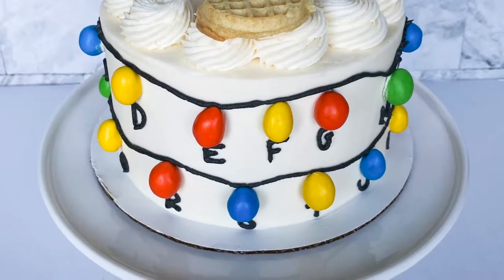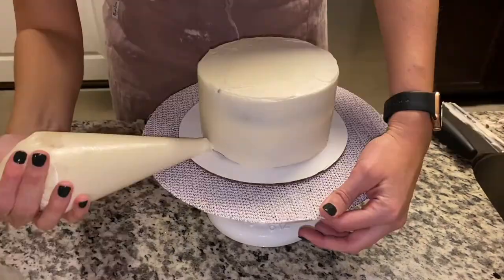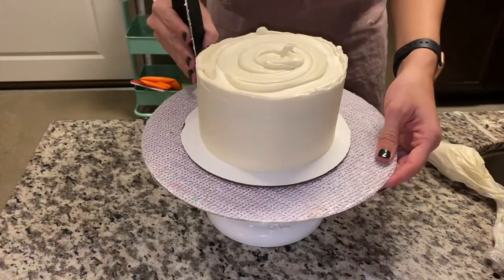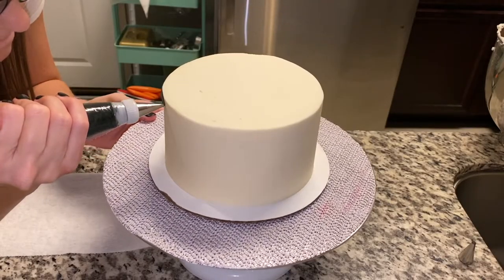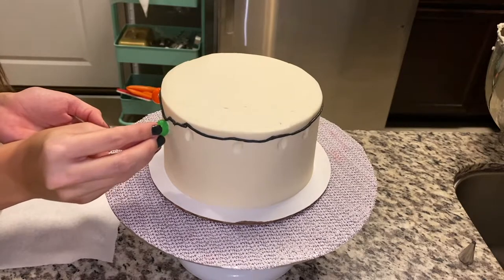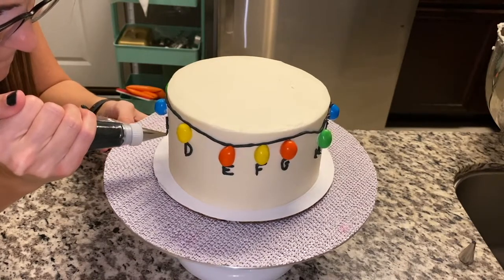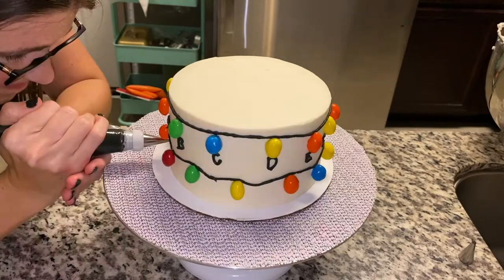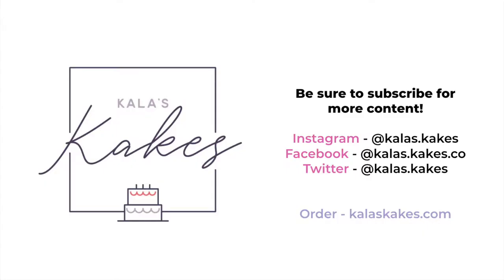Stranger Things Cake Tutorial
This cake incorporates both the Christmas lights and Eggo waffles from season 1 of Stranger Things. Learn the trick to getting your "lights" to lay flat.